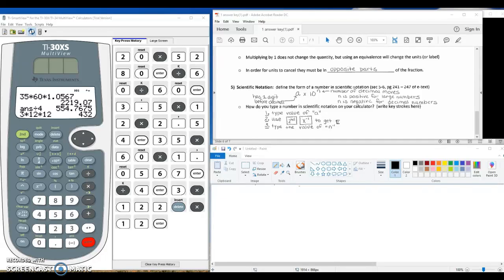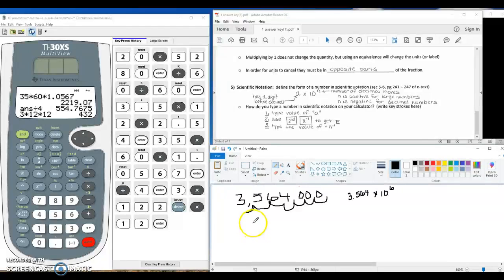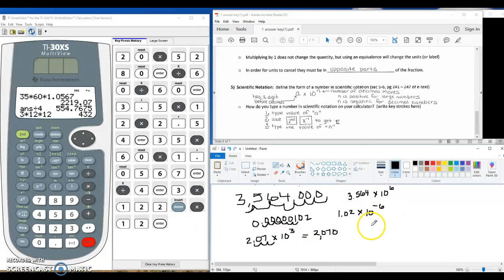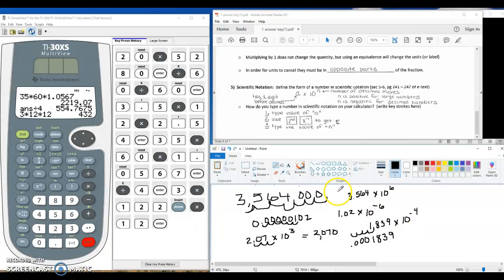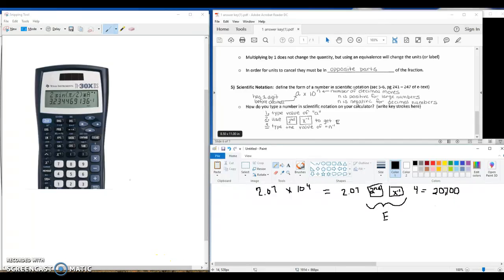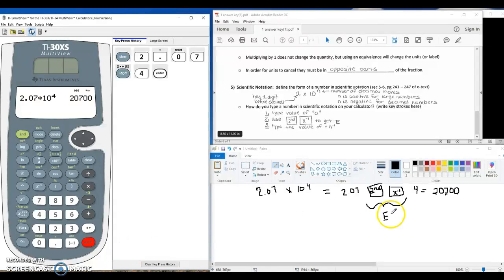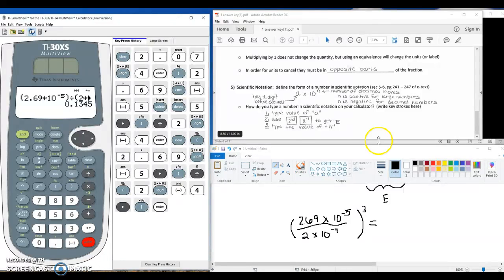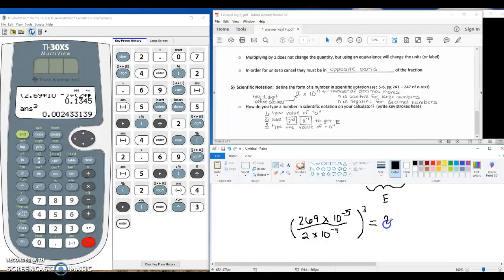Introduction to Scientific Notation